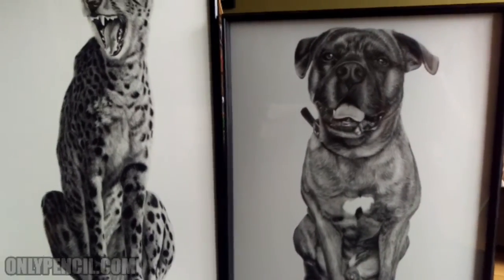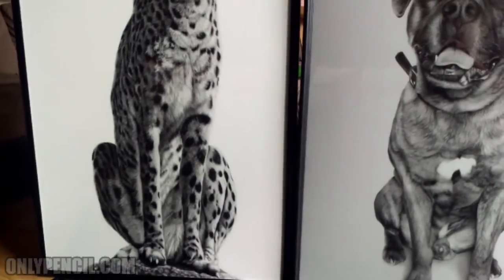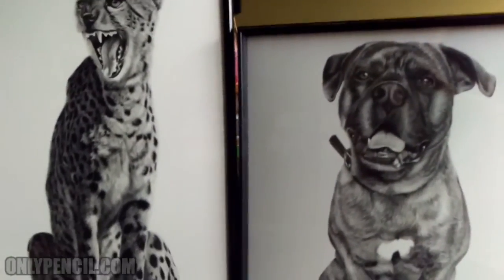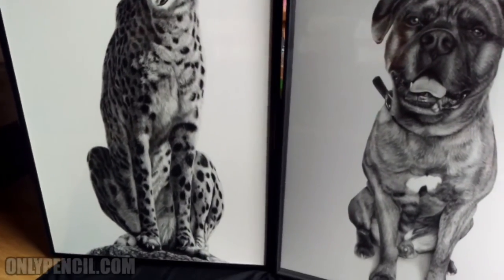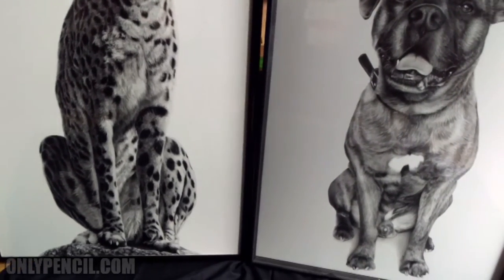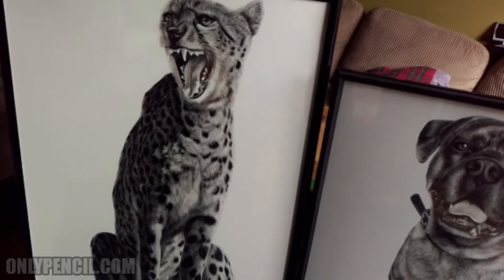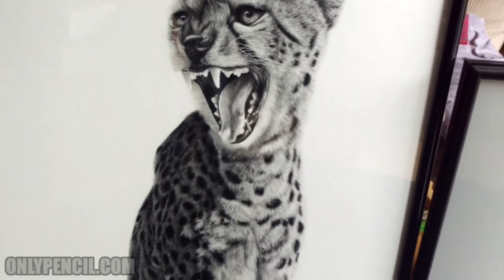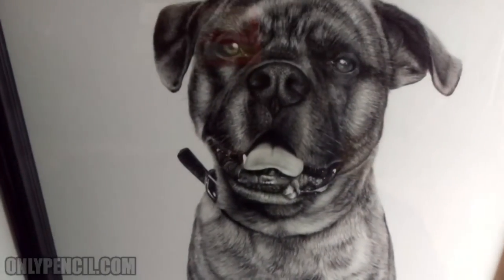Framed Pencil Drawings